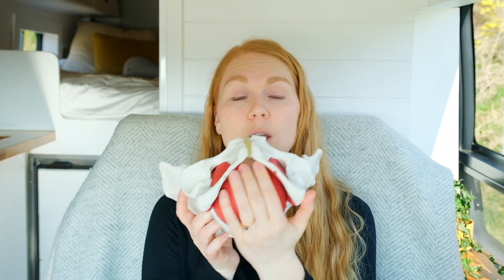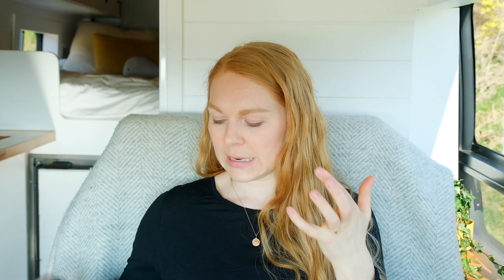Kegels during pregnancy: should you do them?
Should you be doing kegels during pregnancy? A lot of people would say "yes," but that is NOT true for everyone. Being able to relax your pelvic floor muscles is just as important (if not more important!) as being able to contract them (aka a kegel). You do not want to miss this video!! EVERYONE needs to hear this PSA :)

Learning to use your pelvic floor muscles effectively is far better than simply doing kegels. Still have questions?

Please note: this is not medical or physiotherapy advice. This is general education only.